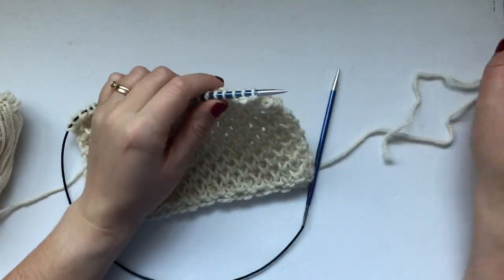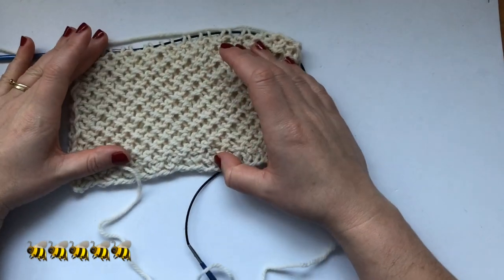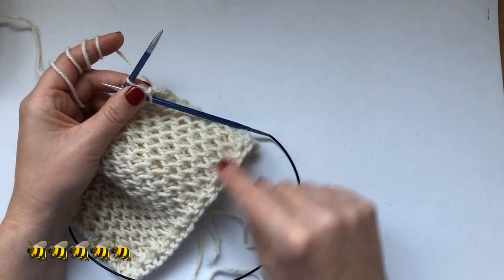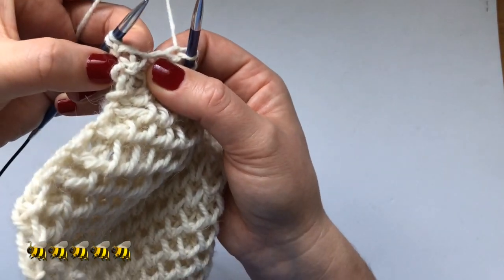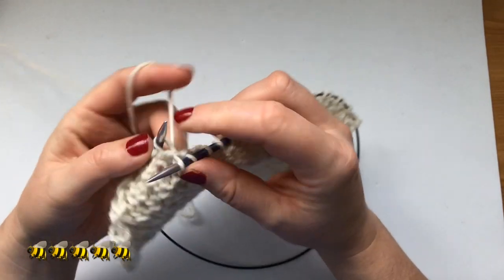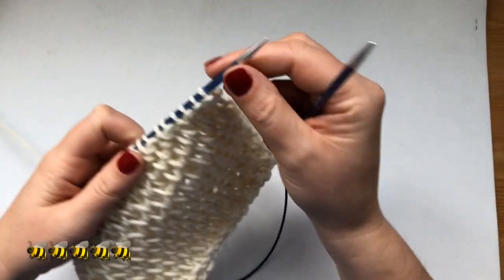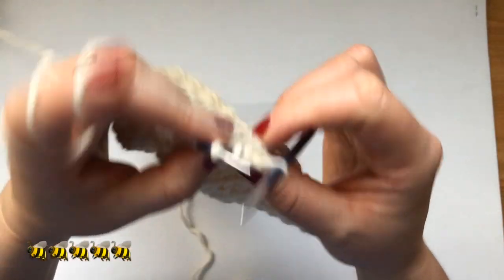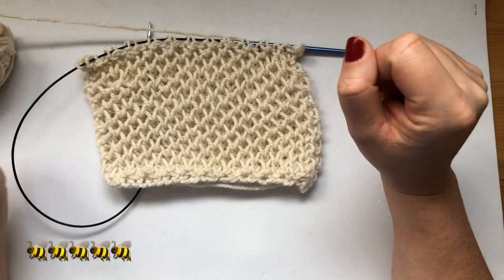How to knit Honeycomb Brioche Flat | TeoMakes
This is a gorgeous stitch, perfect for scarf, hat, sleeves on sweaters, a chunky blanket would look amazing as well. It’s very easy to work, here are the instructions in the flat:
Cast on a multiple of 2 sts
Set up row: knit all stitches
R1: slip 1, *k1, k1b (knit in the stitch below) * repeat from *to* to the end and k1
R2: slip1, *k1, k1+loop through the back*, repeat from *to* to the end, k1
R3: slip 1, *k1b, k1*, repeat from *to* to the ends, k1
R4: slip 1, *k1+loop through the back, k1*, repeat from * to* to the end, k1

These 4 rows form the pattern, repeat for as many times you need.

You can buy my NATURALLY DYED YARN

❓❓❓If you'd like me to answer your questions, pop them down below in comments, also any video suggestion! Thanks so much